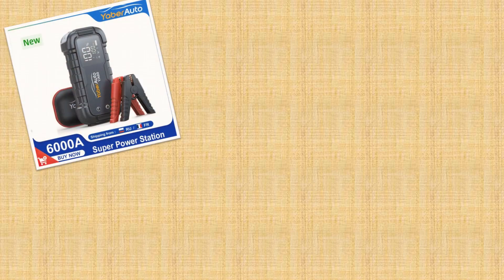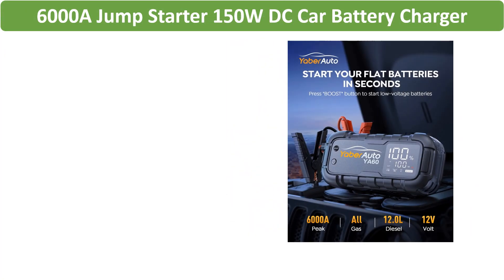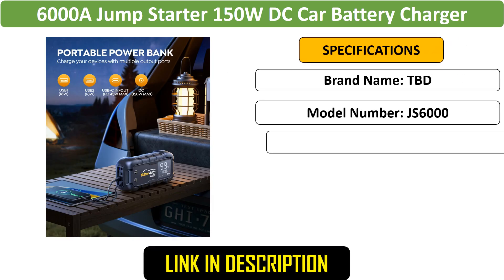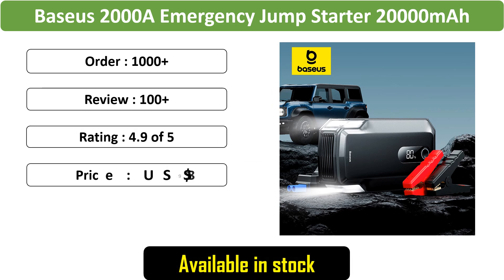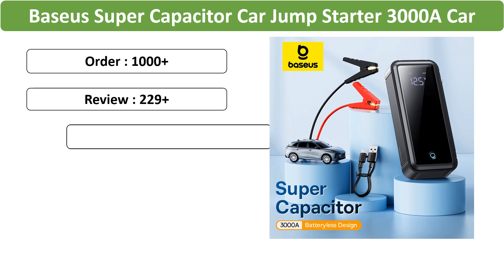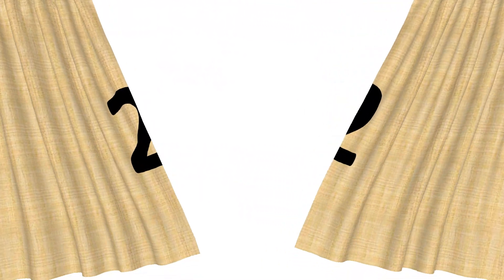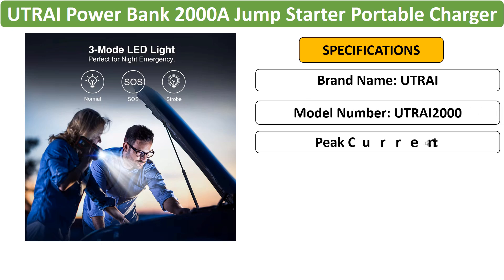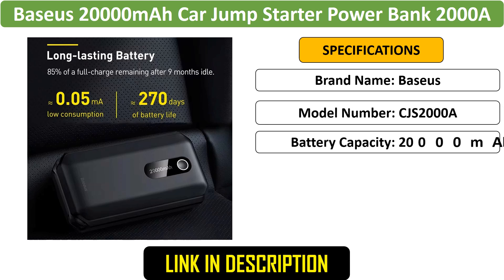Top 5 Best Jump Starters 2024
5. 6000A Jump Starter 150W DC Car Battery Charger 3.3 LED Screen 600 Lumens Flashlight Battery Charger Super Starting Device

4. Baseus 2000A Emergency Jump Starter 20000mAh Power Bank Car Start Booster Device for Petrol Diesel Car Battery Starting

3. Baseus Super Capacitor Car Jump Starter 3000A Car Booster Device Charger Battery less Portable Car Starting for Emergency Device

2. UTRAI Power Bank 2000A Jump Starter Portable Charger Car Booster 12V Auto Starting Device Emergency Car Battery Starter

1. Baseus 20000mAh Car Jump Starter Power Bank 2000A 20000mAh Car Battery Charger Auto Emergency Booster Starting Device Jump Start